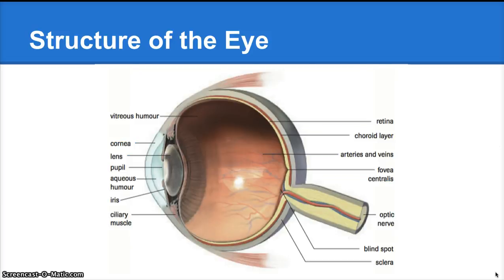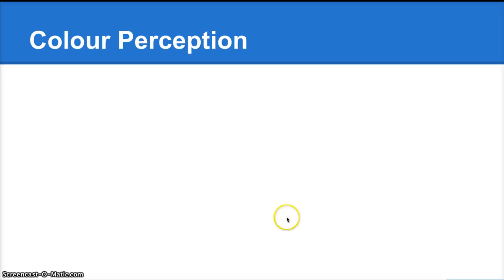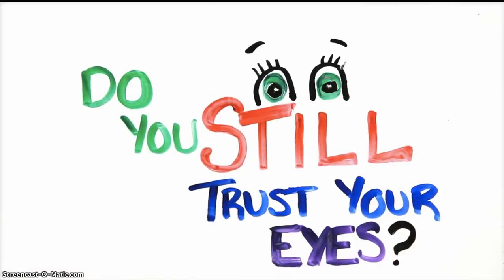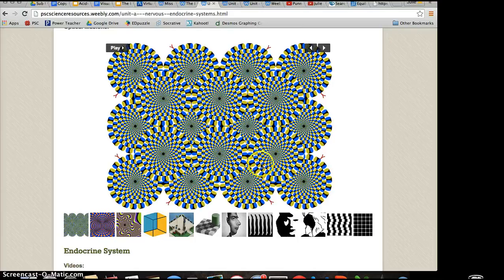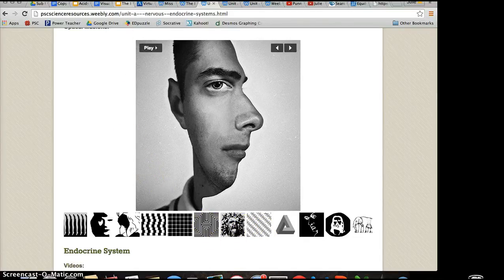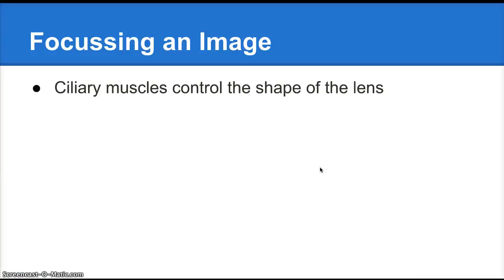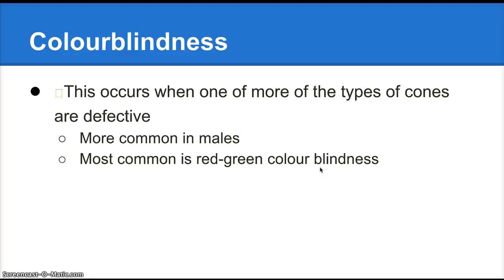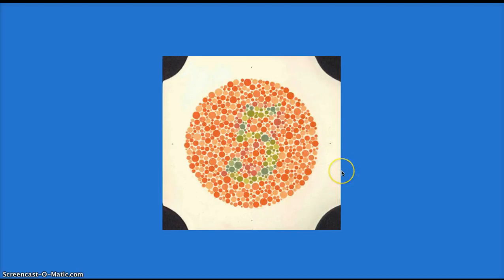The Eye Part 1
This is the first part of the lesson on the eye!